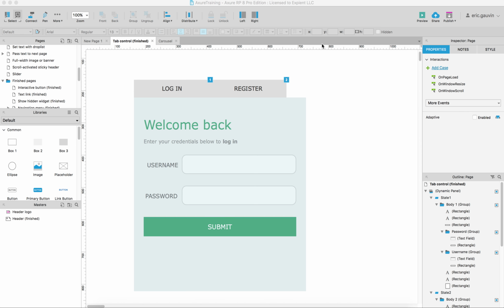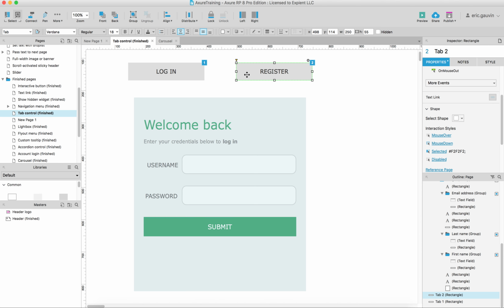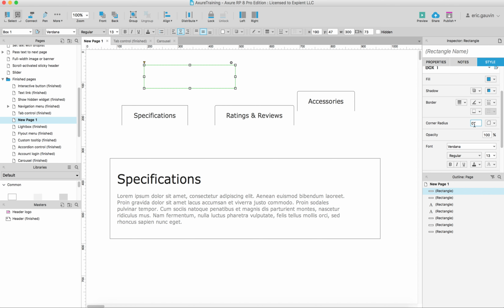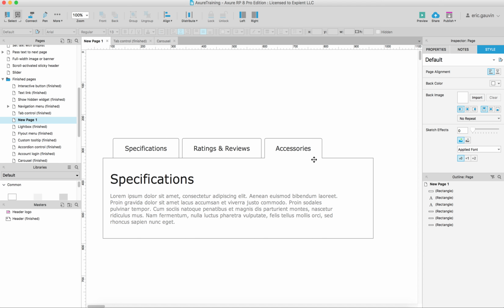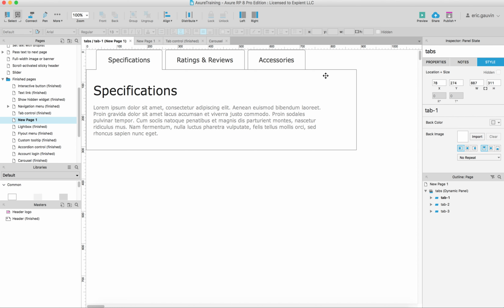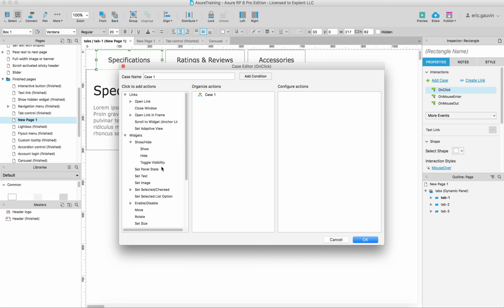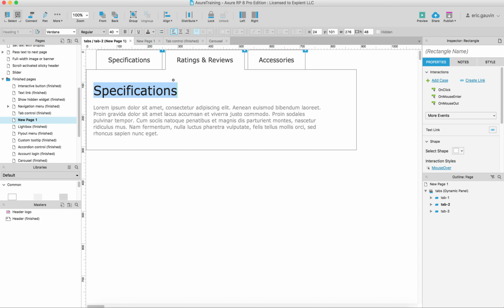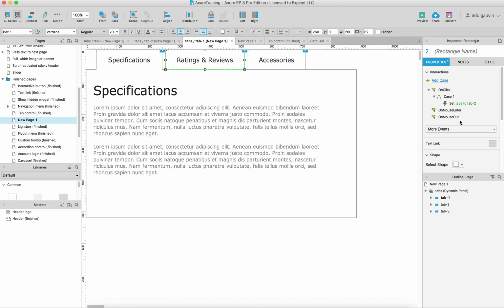Axure 8: How to Create Tabs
This is a good way to set up tabs that allows for a lot of flexibility in design.